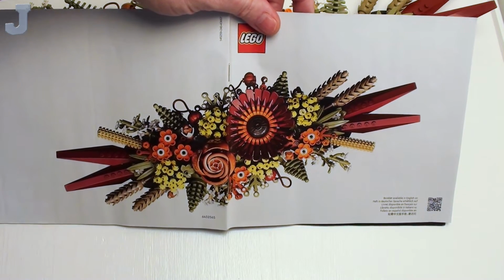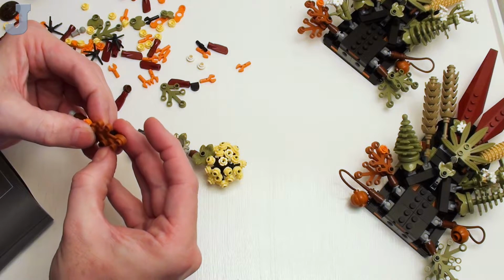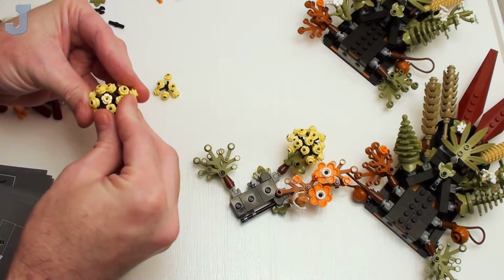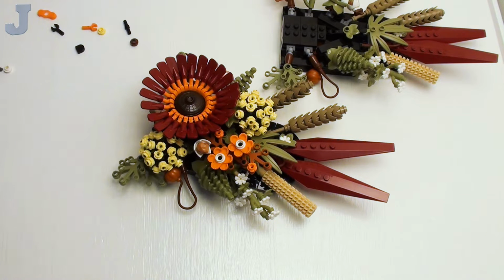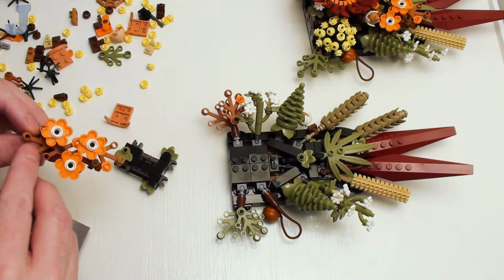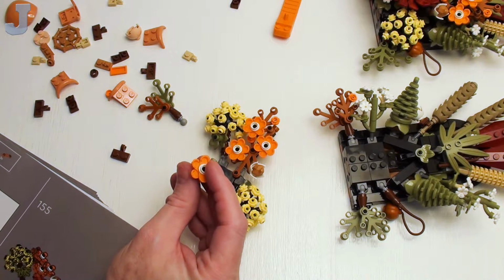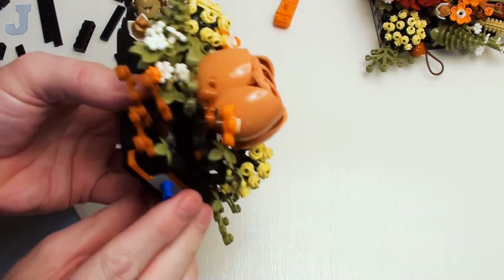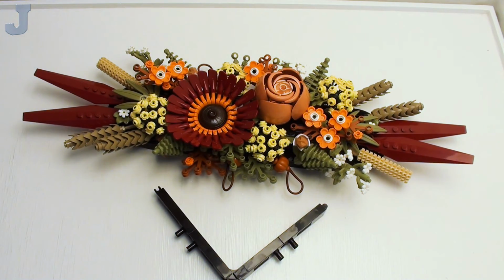LEGO Icons 2023 Dried Flower Centerpiece 10314 Build Part 2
Let's build the Dried Flower Centerpiece by LEGO Icons 10314. This building set has 812 bricks of various, colors, shapes, and sizes to make a centerpiece flower arrangement. Some of the flowers include Wheat Stalks, Pearl Millet Stalks, Bladder Cherries, Cosmos, Gardenia, Dried Daisy Heads, and a Rose. Possible display arrangements of the centerpiece are displaying the arrangement on a table, hang it on a wall, or combine up to two more Dried Flower Centerpiece sets to wrap around candles or bowls. In this installment, bags "3", "6",  and "7" will be constructed. Will this be an interesting LEGO set to build? Let's find out! Dried Flower Centerpiece retails for $49.99 and available on February 1, 2023.

This building set was provided by the LEGO Group for early review.

Chapters:
0:00:00 Build Recap
0:00:46 Bag 3 - Cosmos & Gardenia
0:29:47 Bag 6 - Dried Daisy Heads & Rose
0:55:13 Bag 7 - Centerpiece Support and Extension Bracket
1:05:45 Review & Opinions